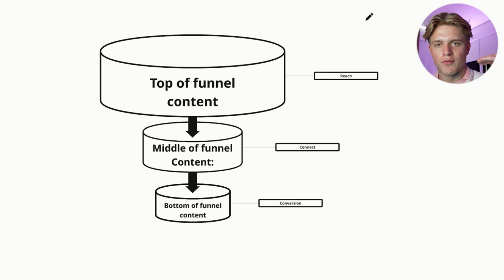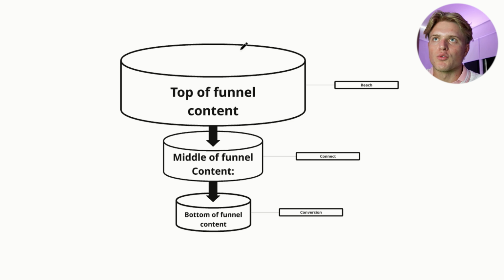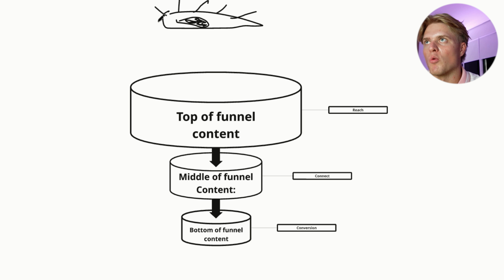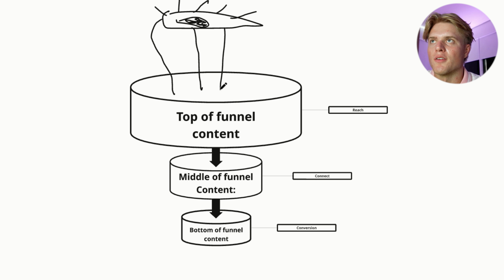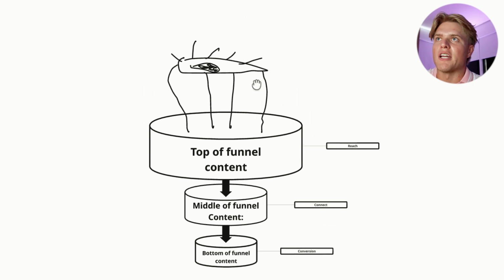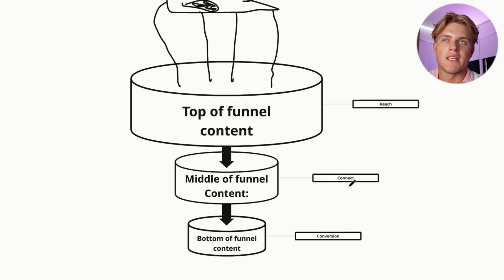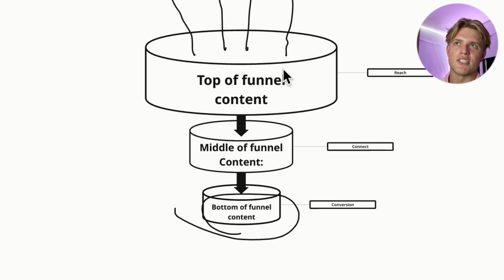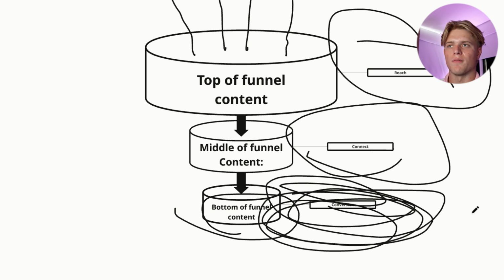How To Build A Winning Sales Team With Social Media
Want to improve your sales recruitment? This video dives into using social media and content strategy to grow your recruiting funnel. Learn personal branding strategies to accumulate and convert potential sales recruits at a high level on autopilot.  This strategy helped me recruit a sales team that produced eight figures my third summer selling door-to-door, and is the same strategy that I now use to help people in door-to-door solar, virtual sales, high ticket sales, insurance sales, insurance agents, pest control sales, door-to-door pest control sales, roofing sales, fiber optic sales, fiber door-to-door, and many more.